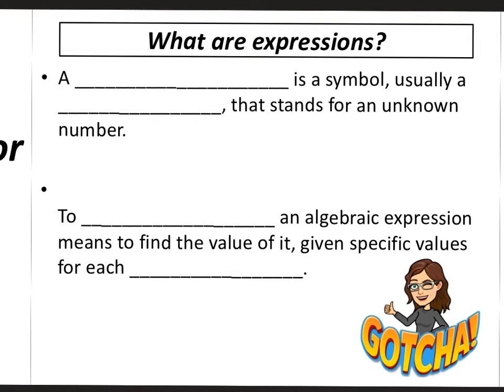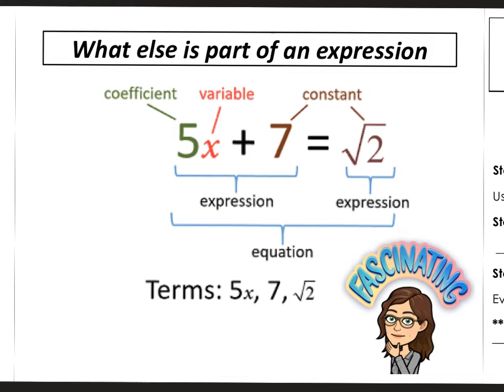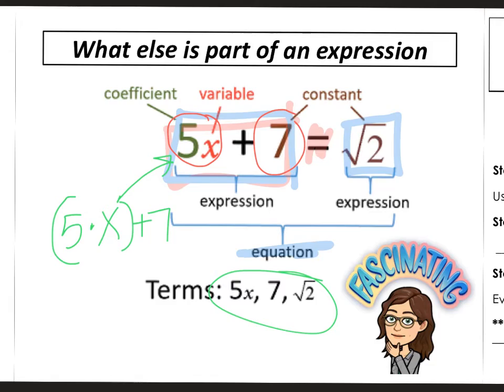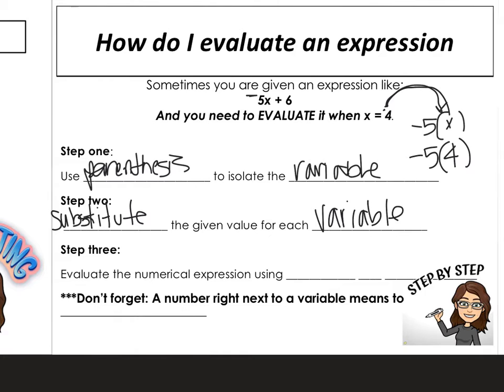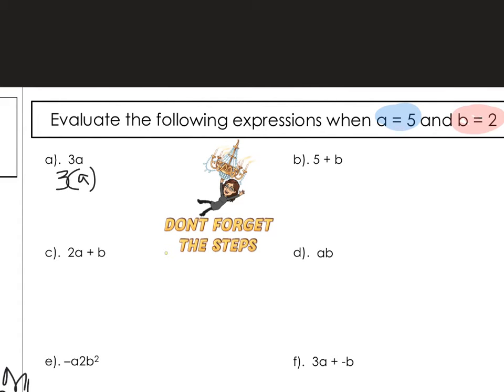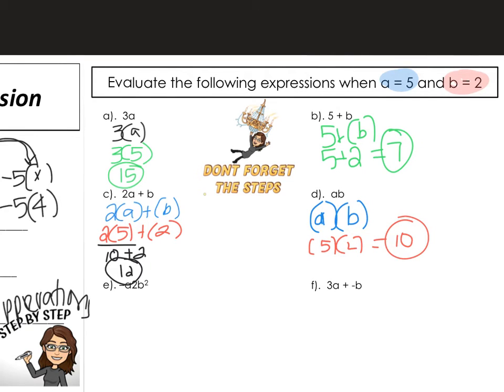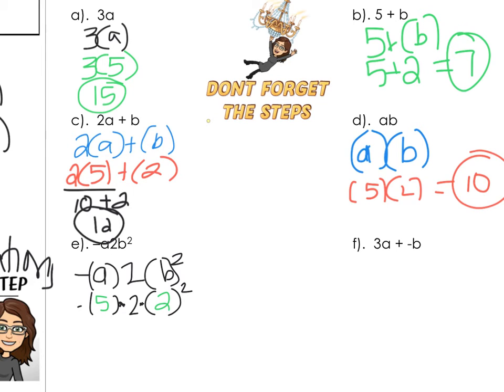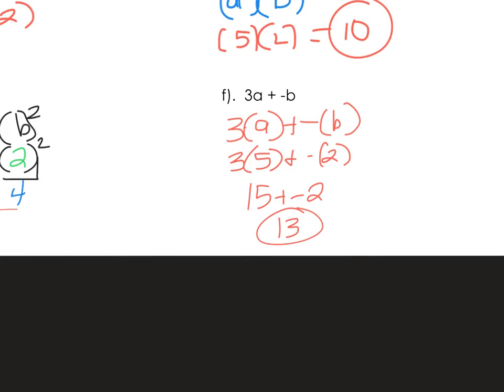R.L 3 - evaluating expressions